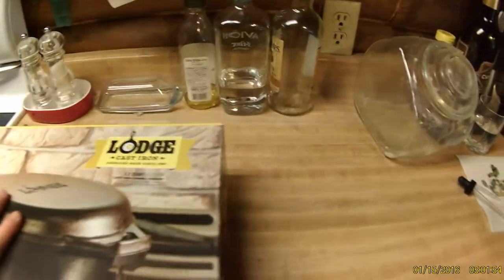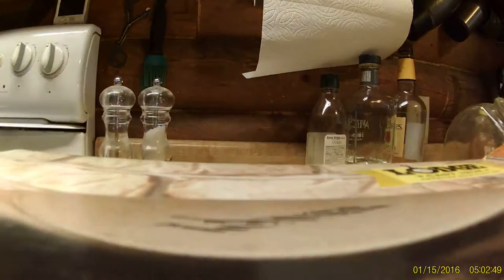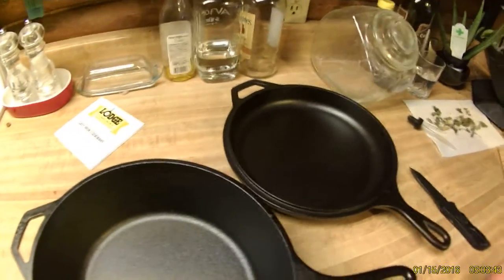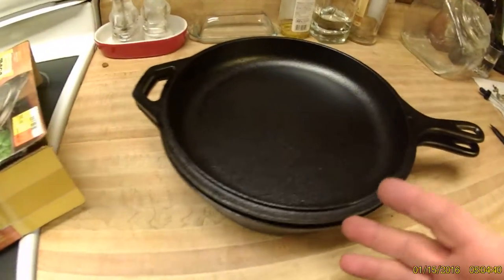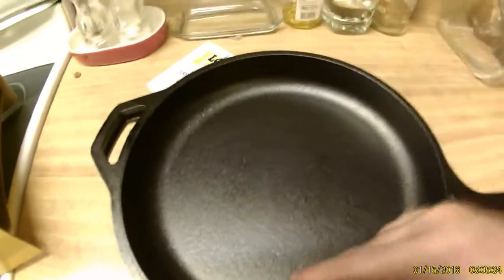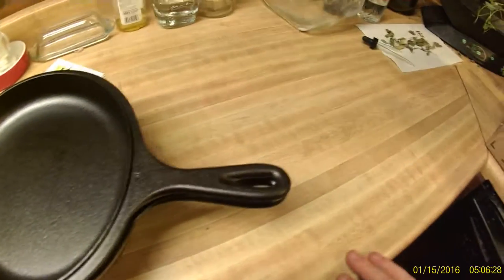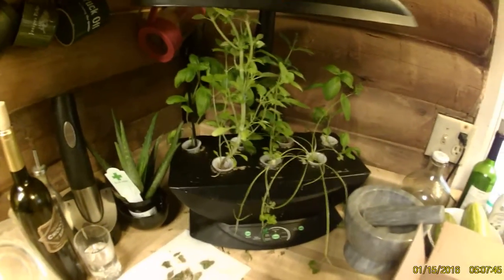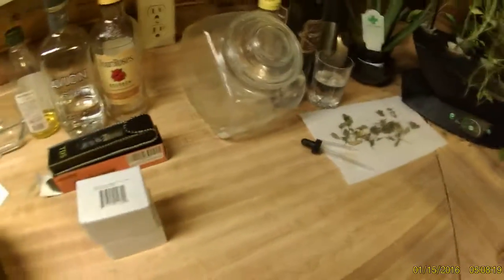Lodge Cast Iron Score Video With Quick Unboxing and Whiskey and Tequila Review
Very nice Lodge Cast Iron set I was able to pick up on clearance. Perfect for Camping / Travel.